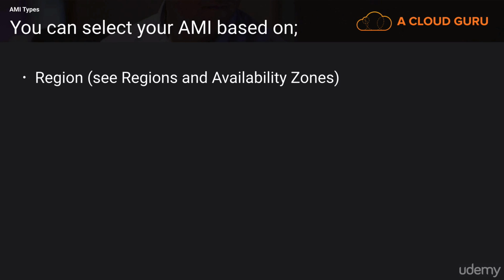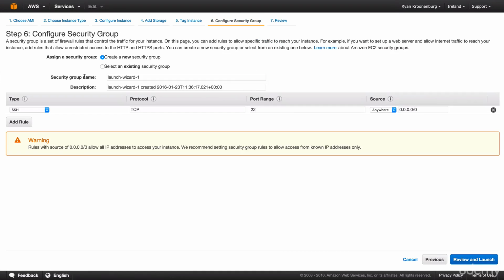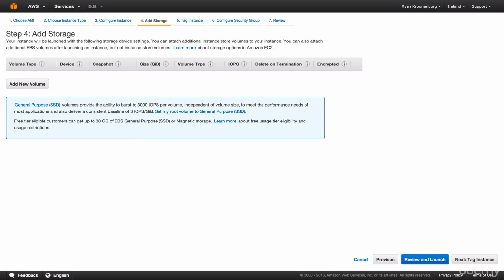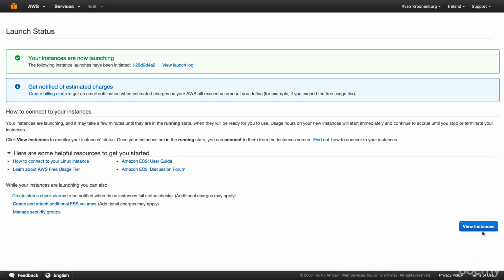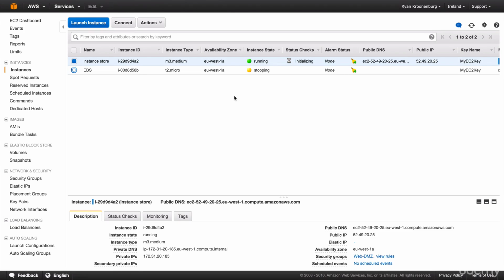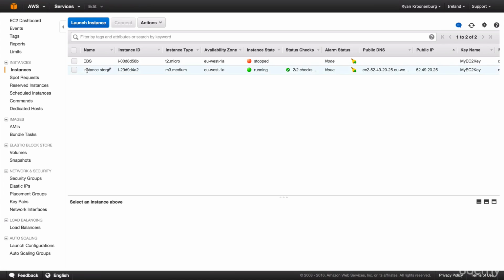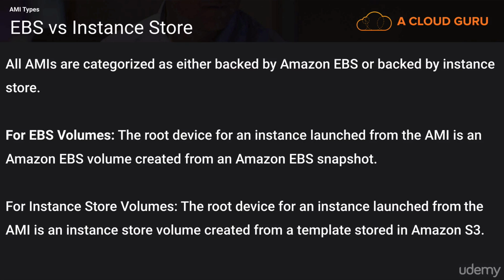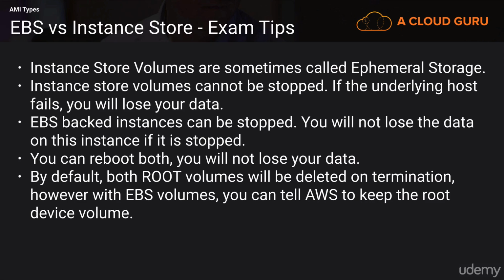35 AMI's EBS root volumes vs Instance Store